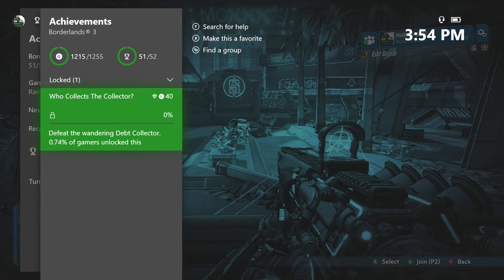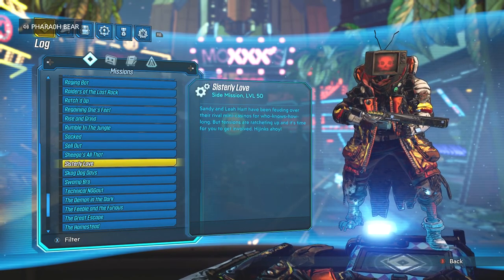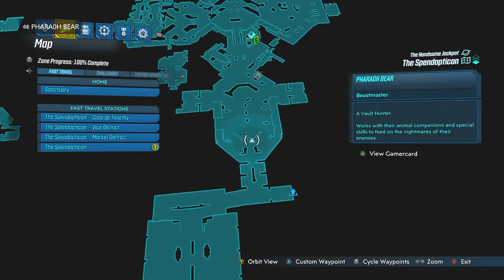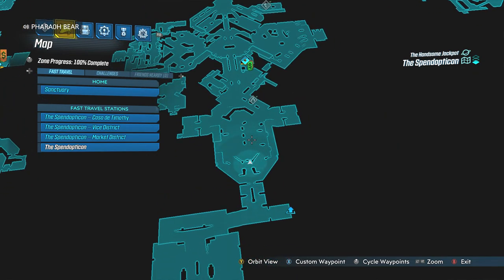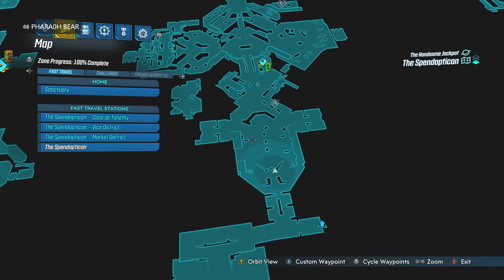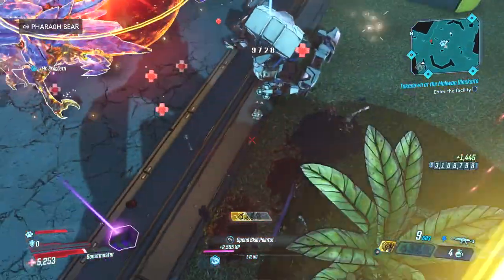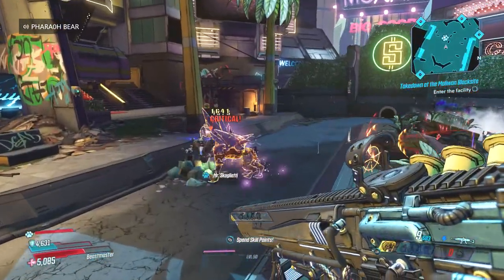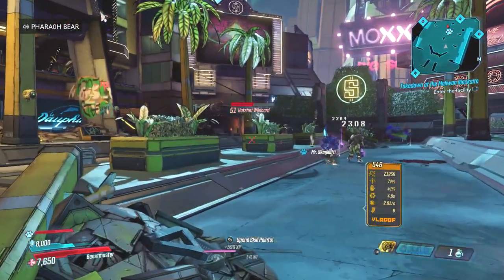BORDERLANDS 3: MOXXI'S HEIST DLC - ACHIEVEMENT - WHO COLLECTS THE COLLECTOR? - DEFEAT DEBT COLLECTOR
In Borderlands 3: Moxxi's Heist of the Handsome Jackpot, The Gamer Society unlocks the Achievement titled "Who Collects the Collector?" by Defeating the Debt Collector!

Credits:
PHARA0H BEAR